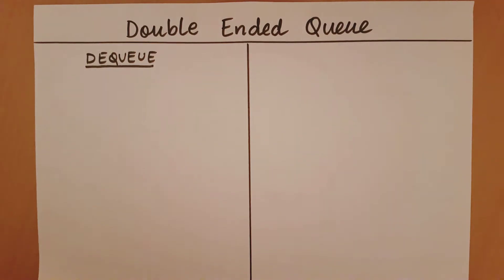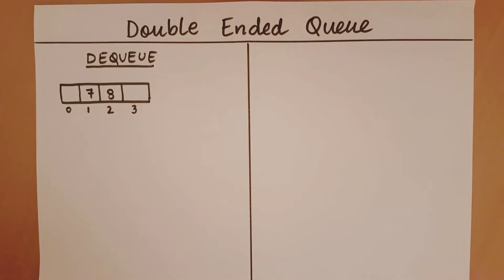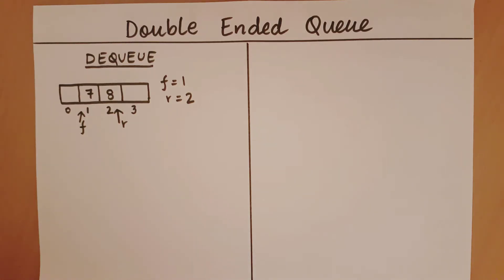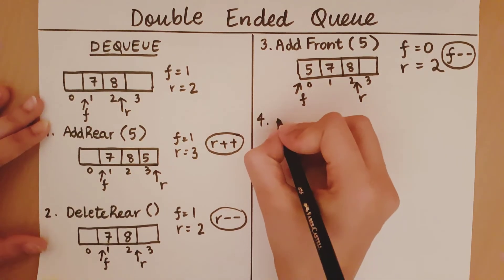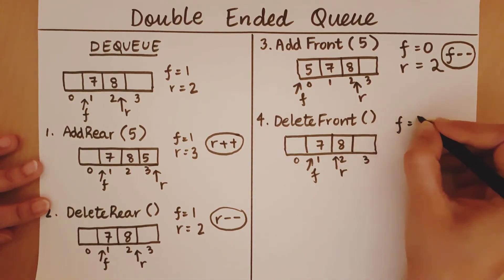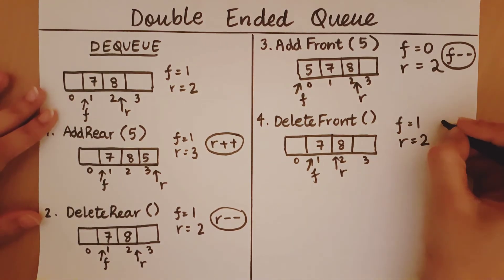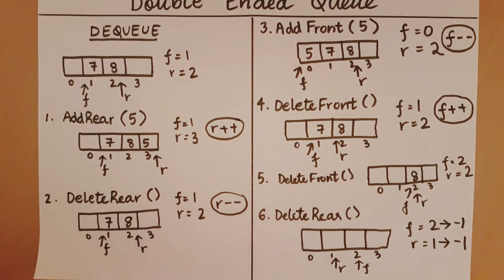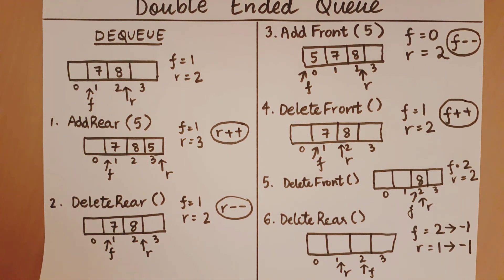Introduction to Double Ended Queues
This video introduces a variation of the queue data structure, the double ended queue.